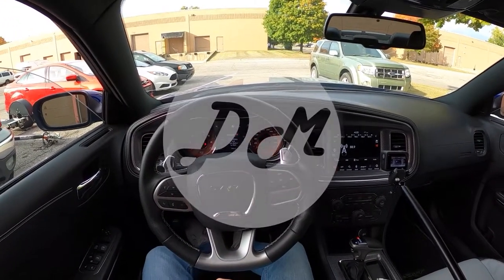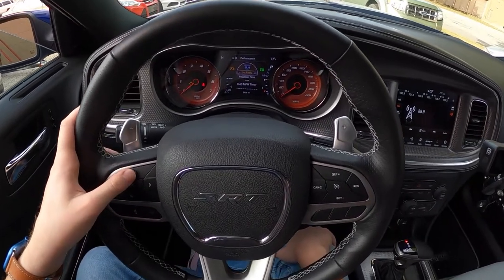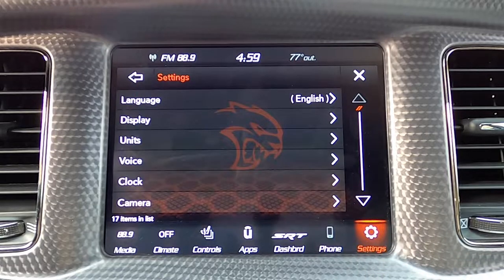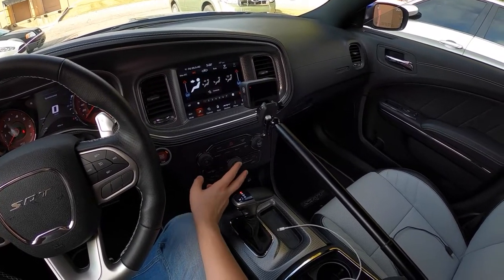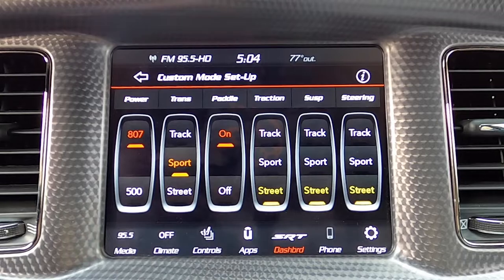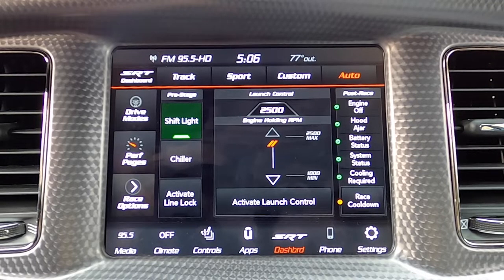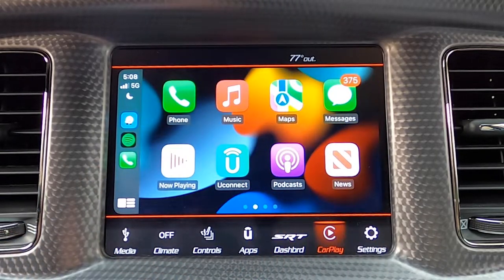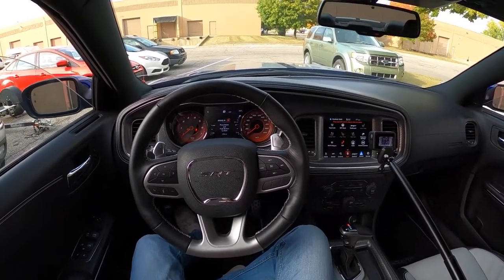2022 Dodge Charger — Infotainment Review | Uconnect 4C, Apple CarPlay, Android Auto How-To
While the Dodge Charger Uconnect 4C system may seem outdated, it still provides everything an infotainment system should. It reacts quickly, is decently straightforward, and provides easy pairing for phone projection.

Real-world highway fuel-economy test coming soon!
Sound-system test coming soon!
Infotainment demo coming soon!
Full review also coming soon!